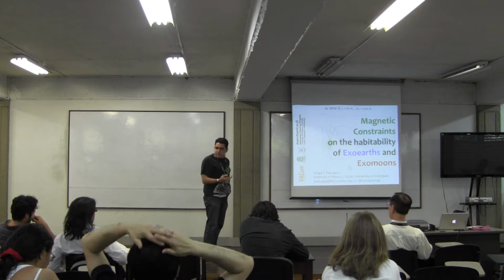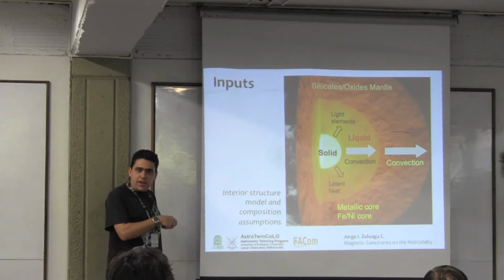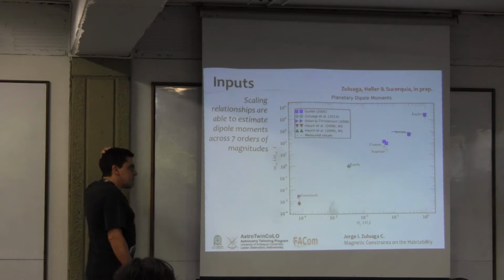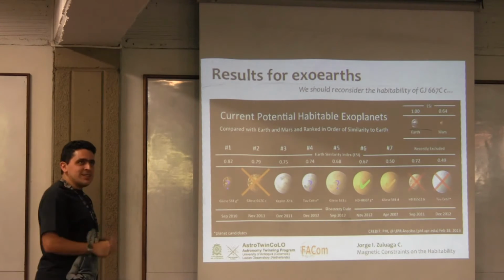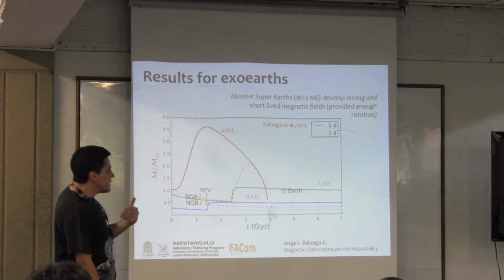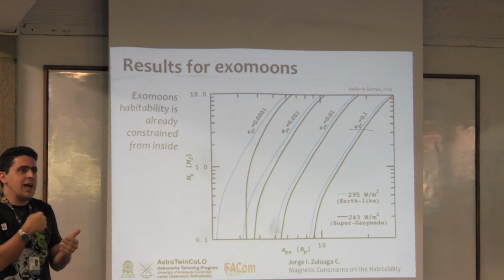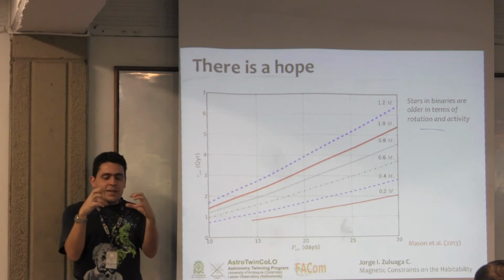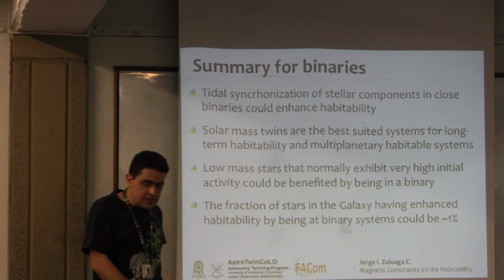AstroTwinCoLO - Seminar - Jorge Zuluaga.